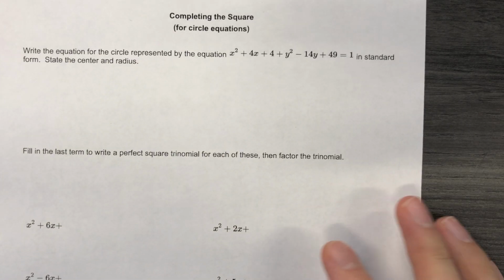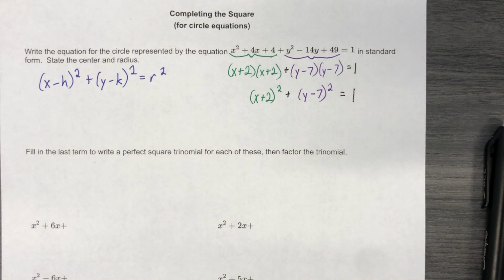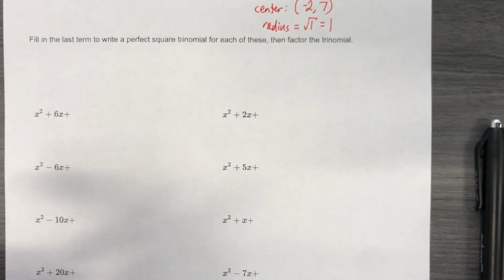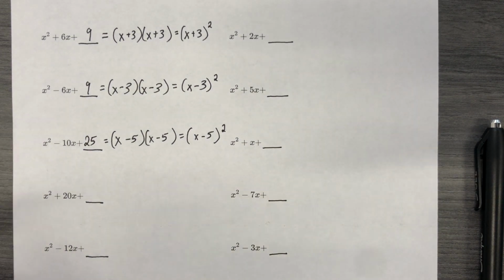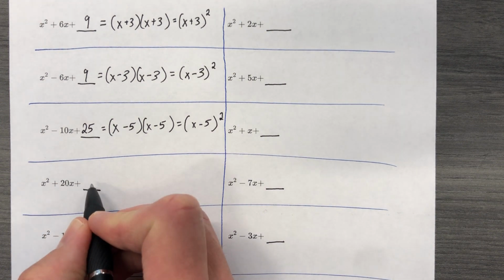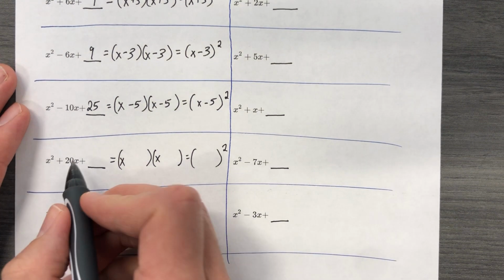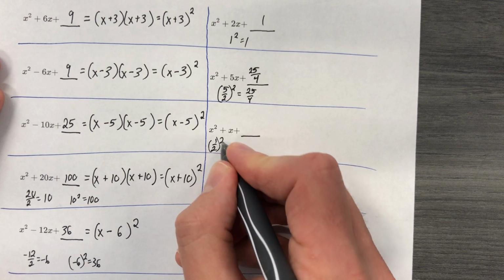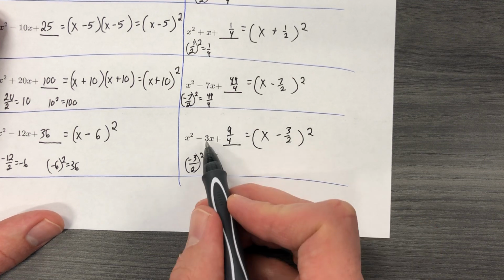Completing the Square for Circle Equations, Part 1